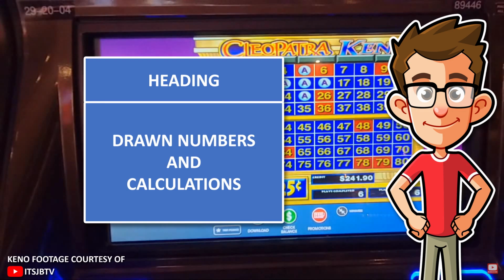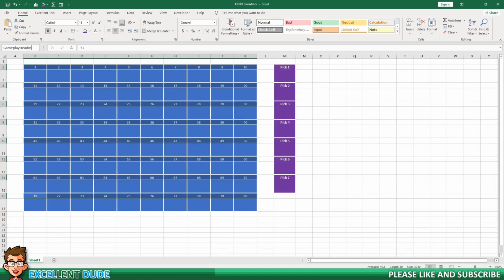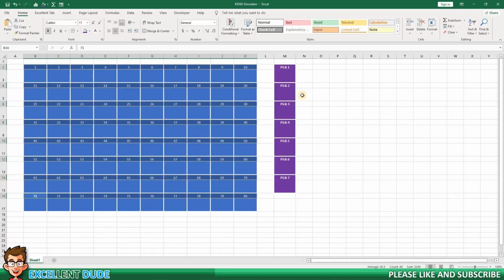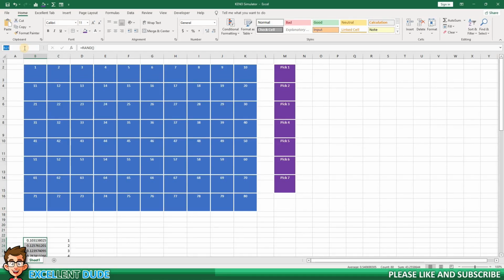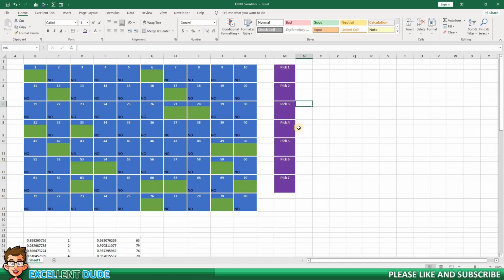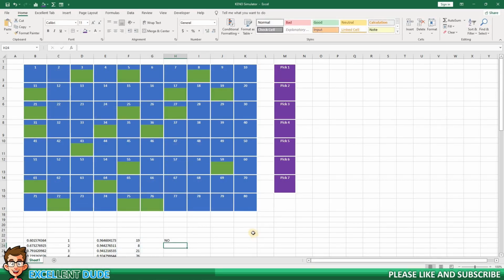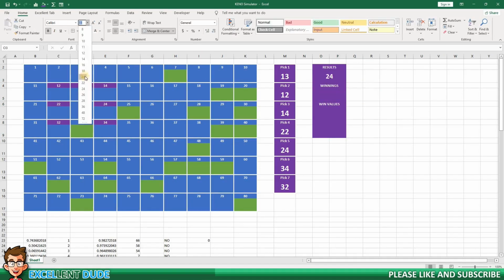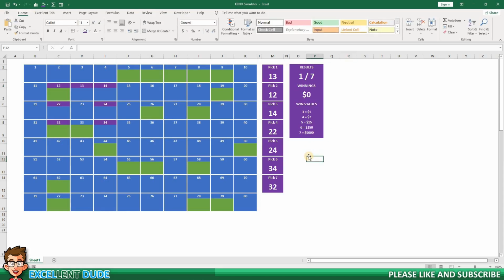Make a Keno Simulator Using Excel!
In this video, I’m going to have some fun with Excel and build a basic Keno simulator!

Along the way, you’ll learn some awesome, and easy-to-use Excel skills in a fun way!

Keno is a lottery-like gambling game played on a board of 80 numbered squares. You can pick up to 10 numbers to play and hope that the 20 drawn numbers match some, or all of your picks.  The more numbers you match, the more you win.

A big thank you to ITSJBTV for the keno gameplay footage. Here’s a link to his channel

If you like these fun uses of Excel, check out these videos!